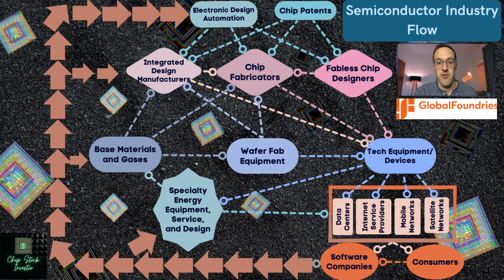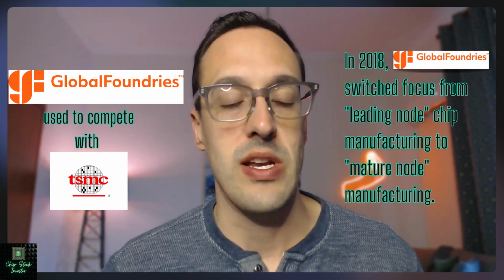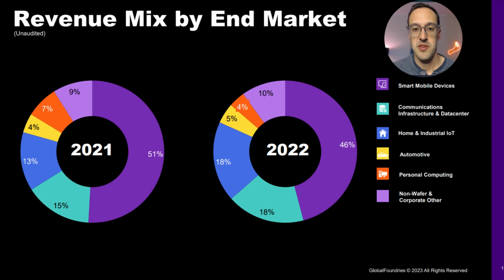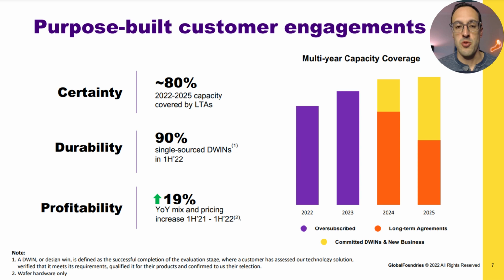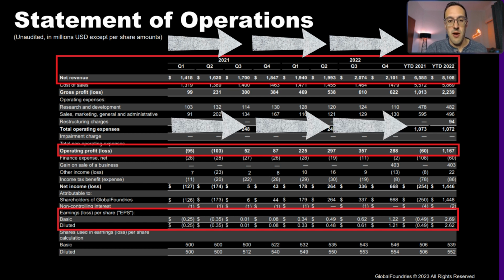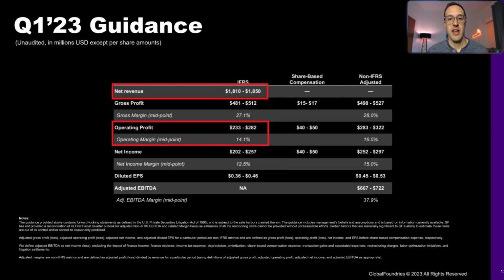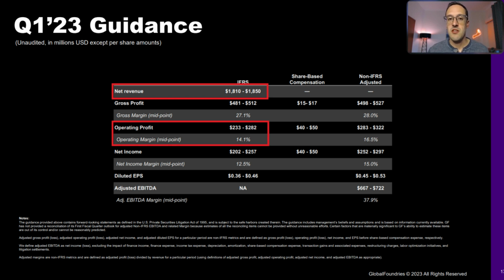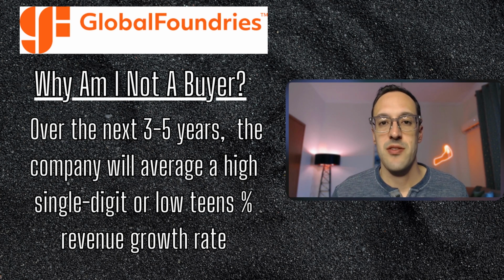Is Chip Manufacturing Stock GlobalFoundries A Buy Now?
GlobalFoundries was spun off from top semiconductor company AMD over a decade ago, and completed its IPO in 2021. Since then, the company has steadily grown revenue and profit margins. But does that make this chip manufacturing stock a good buy right now?

Not so fast. Since 2018, GlobalFoundries has shifted away from leading node manufacturing to focus on "mature node" production of chips. Nicholas Rossolillo discusses this shift and what it means for the company going forward, as well as whether he is purchasing shares of Global Foundries.

Chapters:
0:00 Who Is GlobalFoundries?
02:38 What Does GlobalFoundries Make?
04:35 End Markets Review
05:35 The Chip Shortage
07:20 Financials
11:04 Why I'm Not A Buyer
12:59 Fair Stock Value

If you feel so inclined please show your support here by fueling my caffeine addiction 👇☕